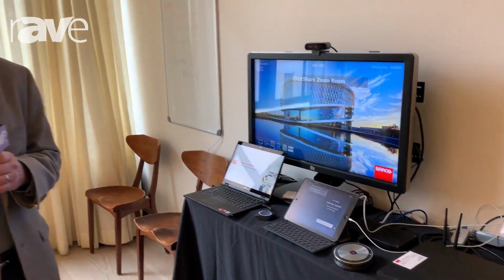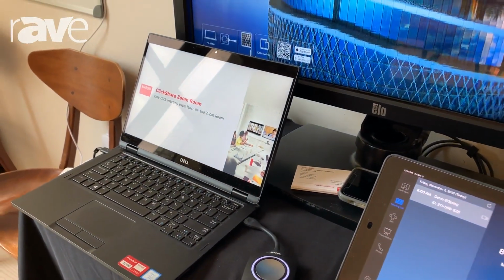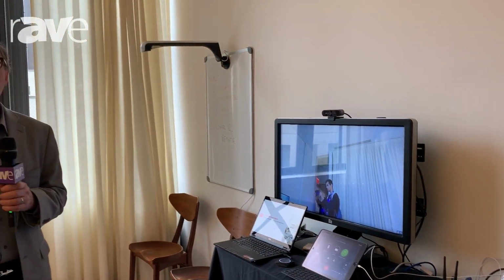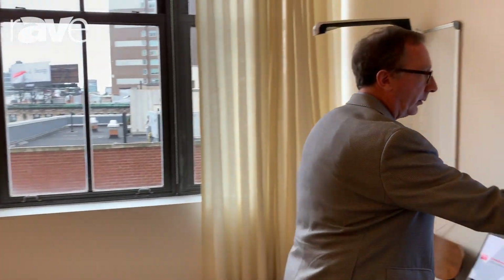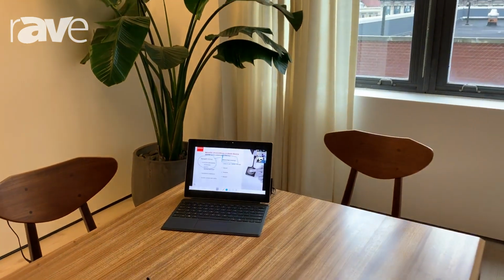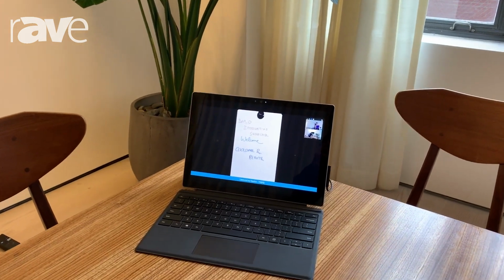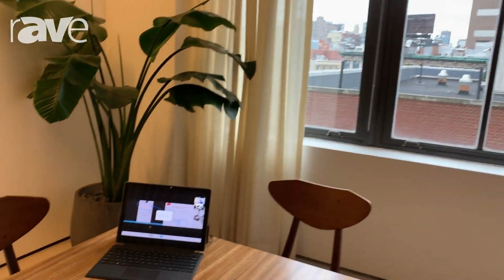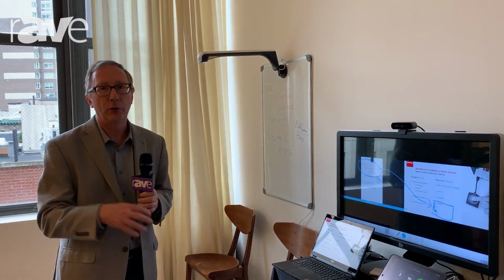NYDSW 2018: Barco Overviews ClickShare Integration with Zoom Rooms and Kaptivo for Meeting Spaces